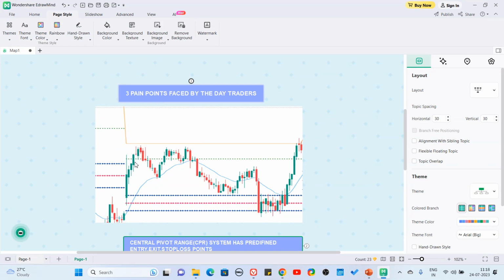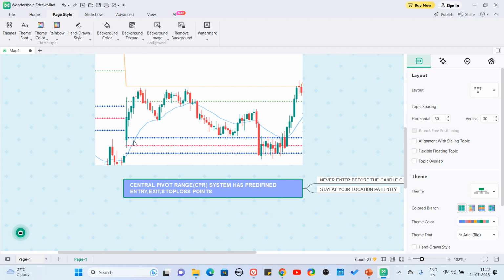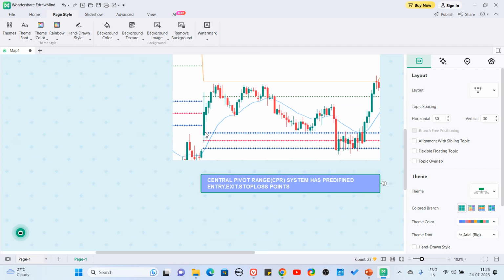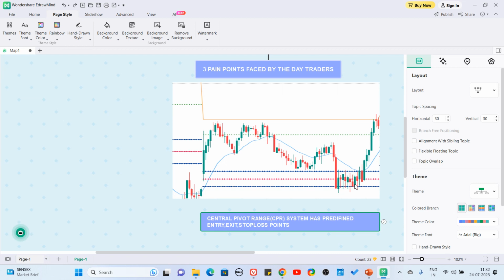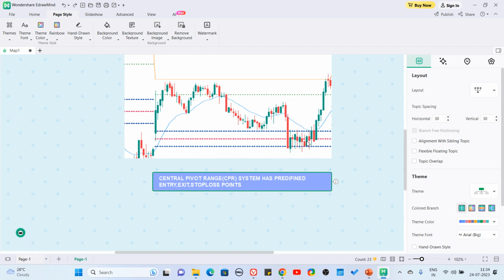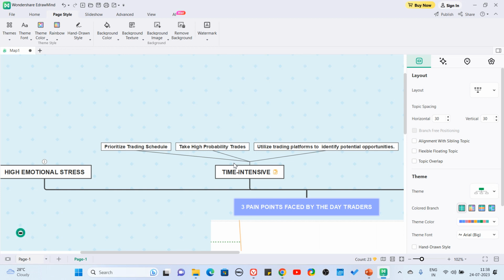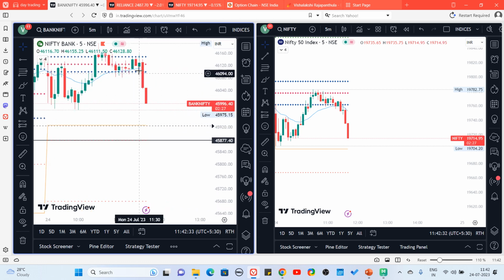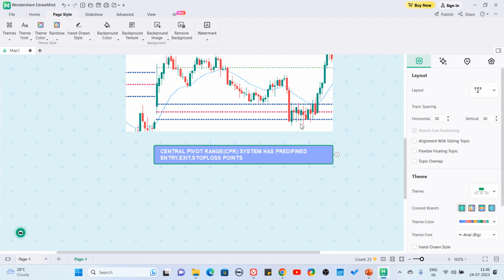Mastering Day Trading: Top 3 Pain Points Solved!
In "Mastering Day Trading: Top 3 Pain Points Solved!", you'll discover effective solutions for the biggest challenges faced by day traders, helping you become a more confident and successful trader.